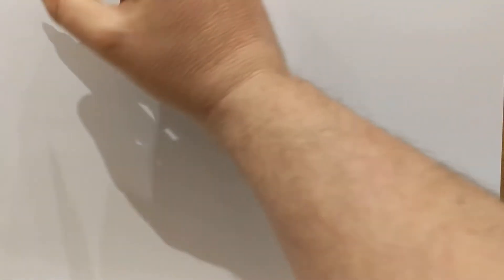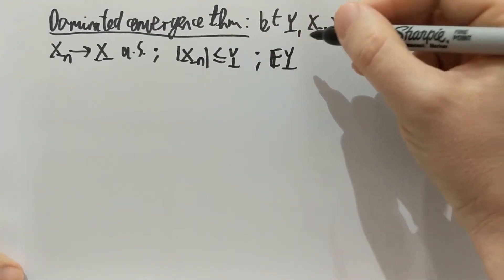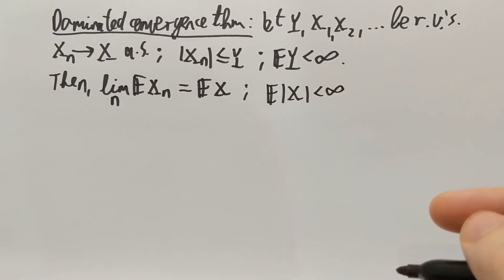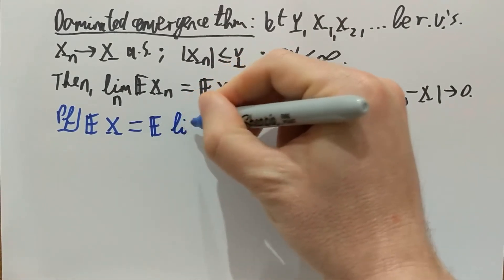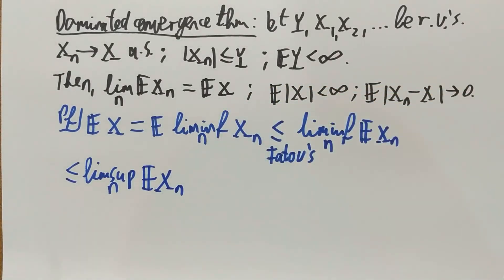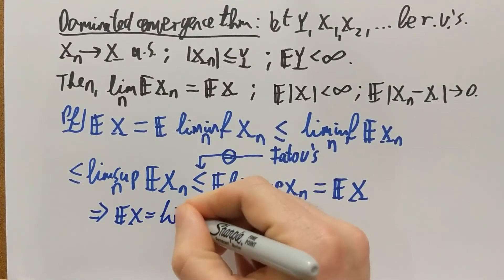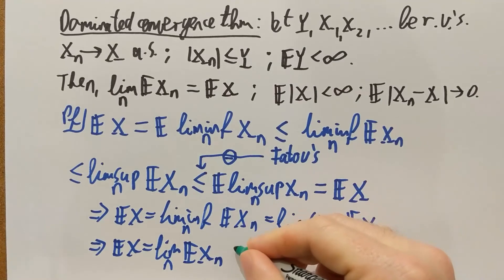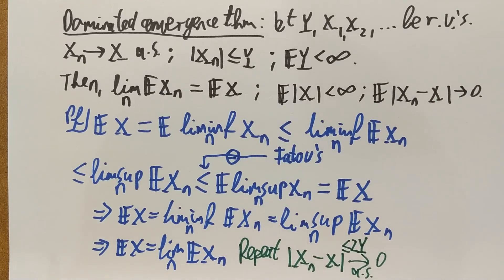FTiP/6. Dominated convergence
The sixth video of the online series for Further Topics in Probability at the School of Mathematics, University of Bristol.